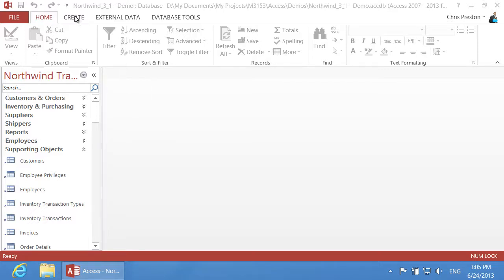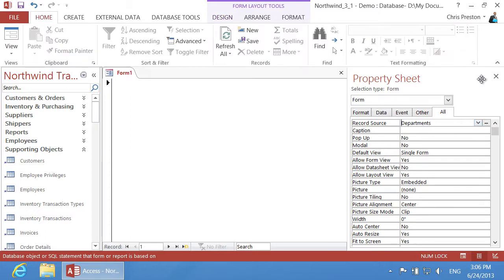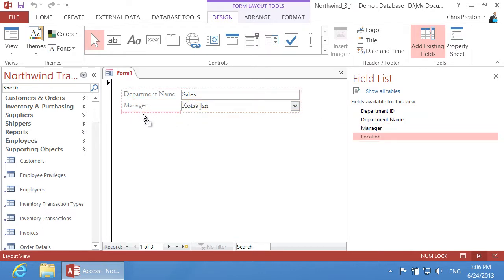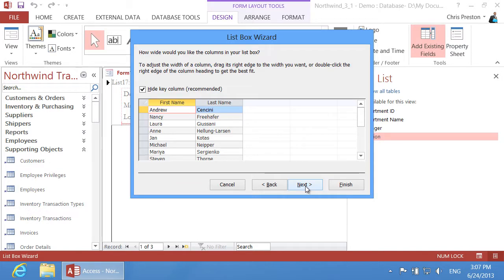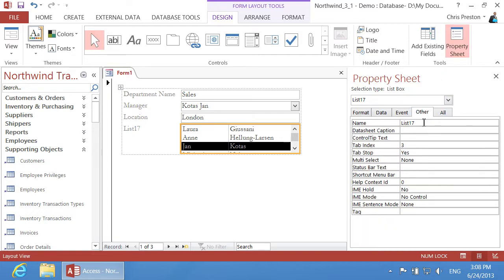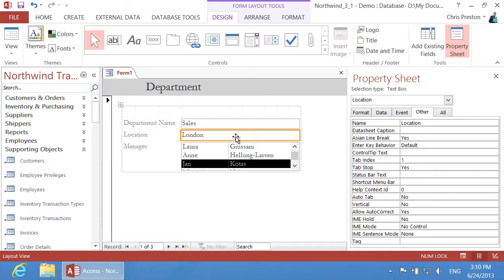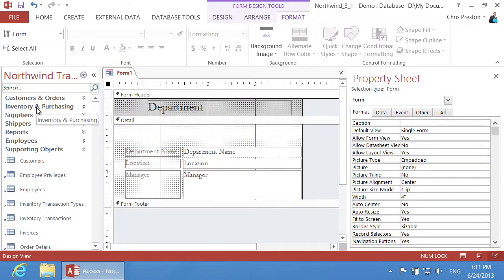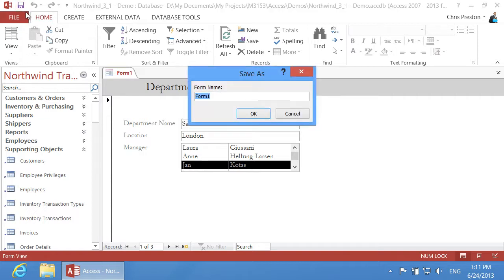Microsoft Access 2013 - Module 4: Forms and Reports